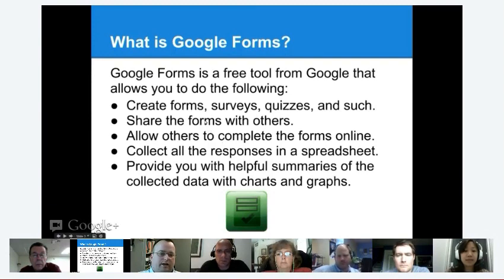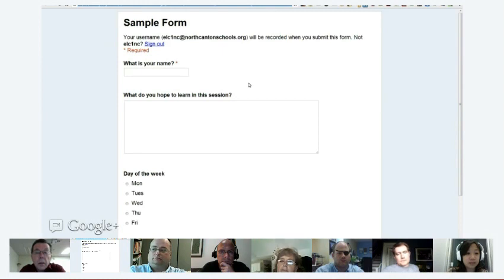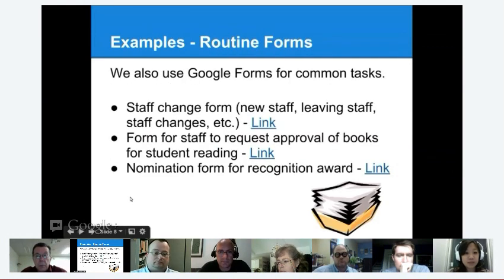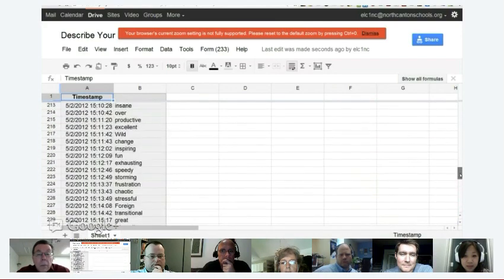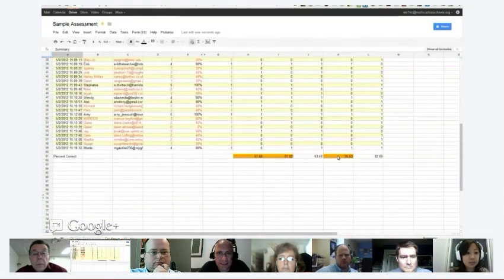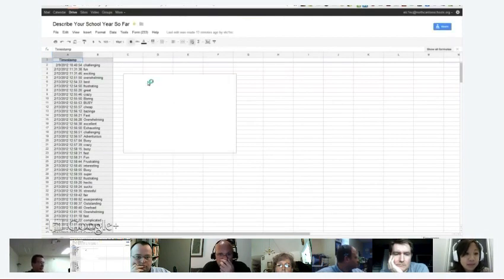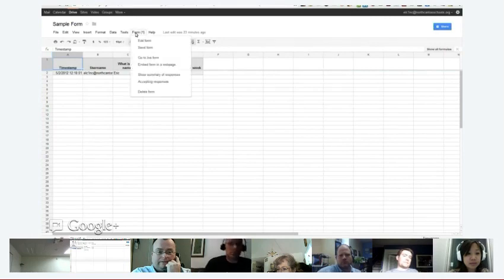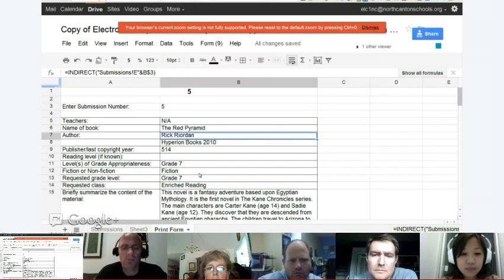EduOnAir: Eric Curts, "Google Forms For Everything" Google+ Hangout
Hangout Description:
With Google Forms you can create free, online surveys, quizzes, questionnaires, registration forms, and many more data collection tools. Learn how to create forms with many types of questions, share forms with others, collect data, and analyze and use the results. See practical examples of how we have used Google Forms in our district including online quizzes, computer lab reservations, parent email address collection, student registration, community surveys, technology request forms, data collection for science experiments, and more.

For more details and resources related to this presentation please